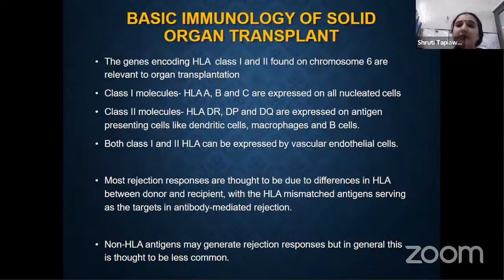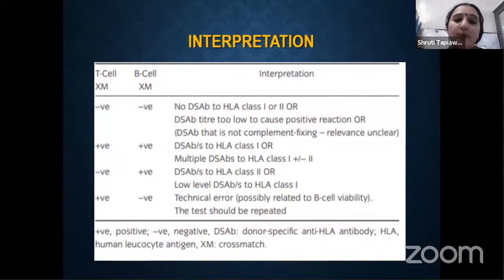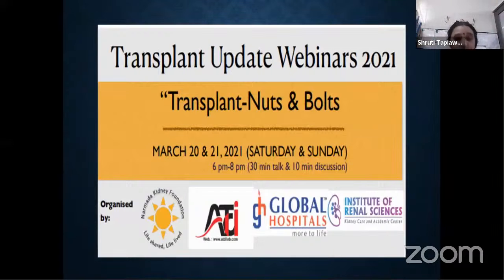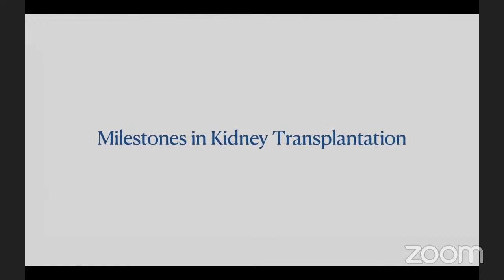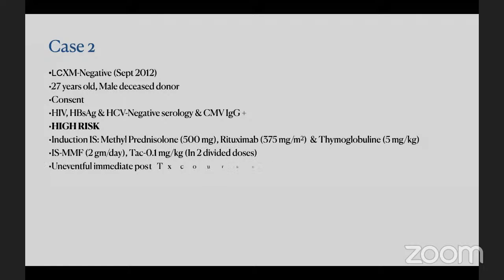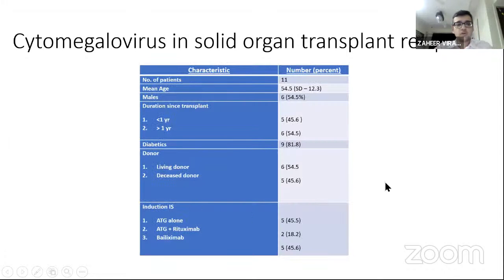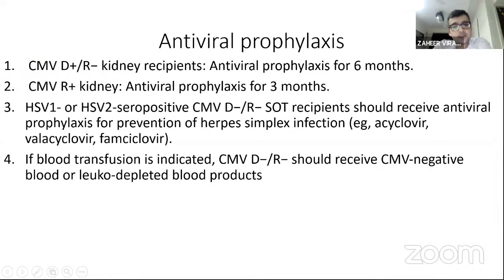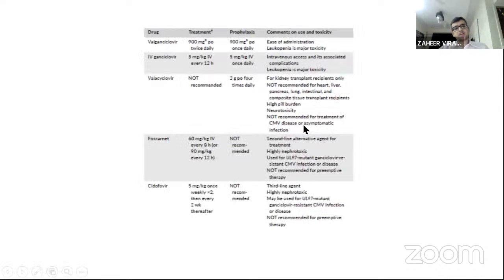Transplant-Nuts and Bolts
Transplant-Nuts and Bolts on 20th March, 2021